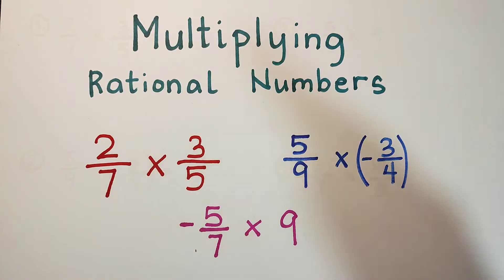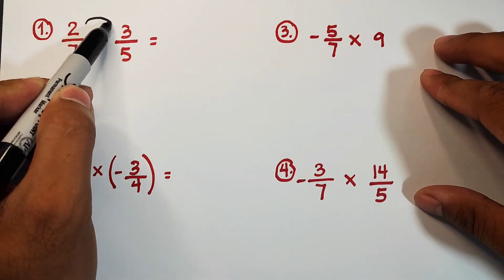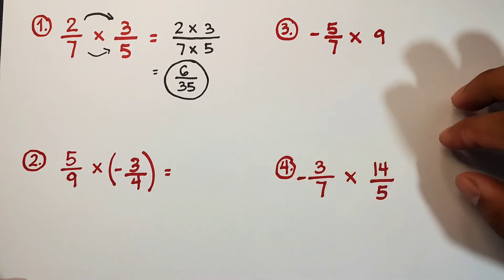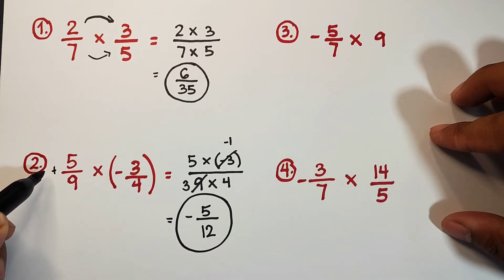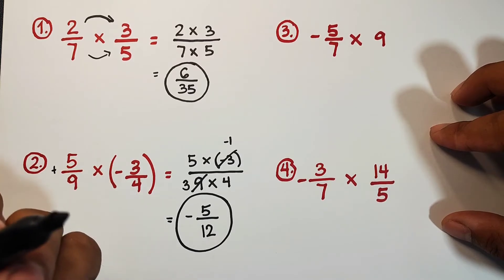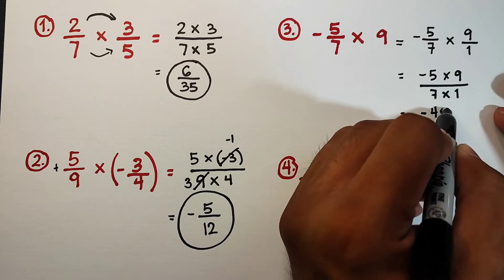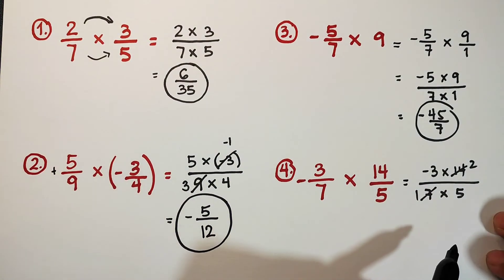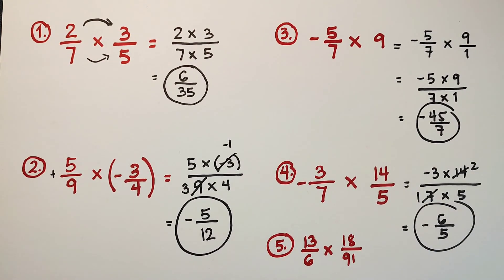Multiplying Rational Numbers - Operation on Rational Numbers